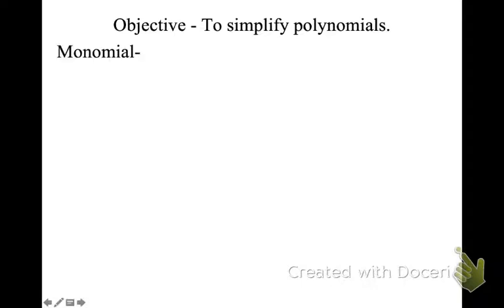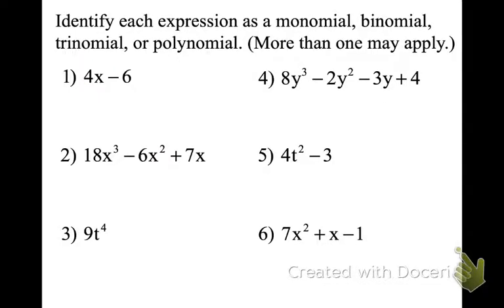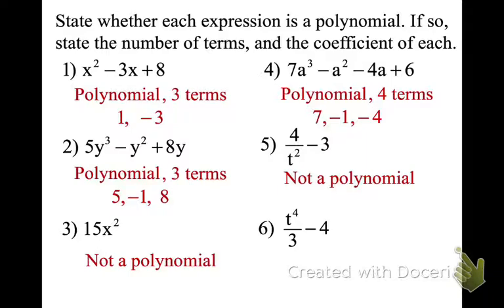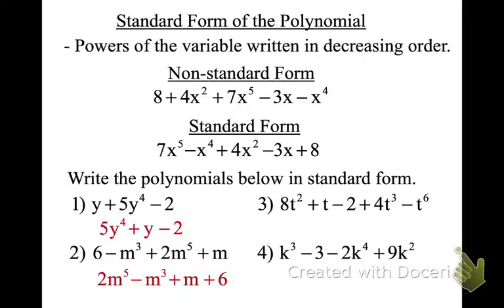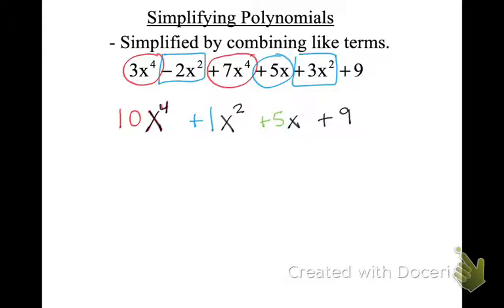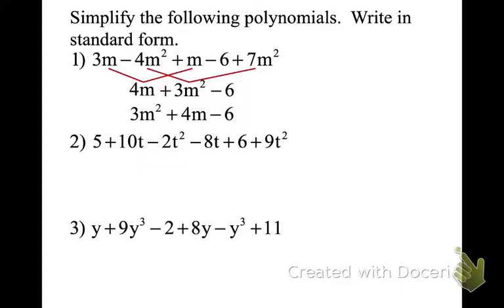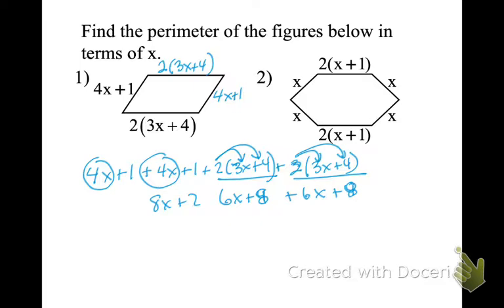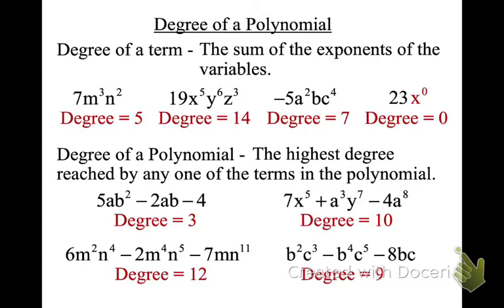5.5 Simplifying Polynomials